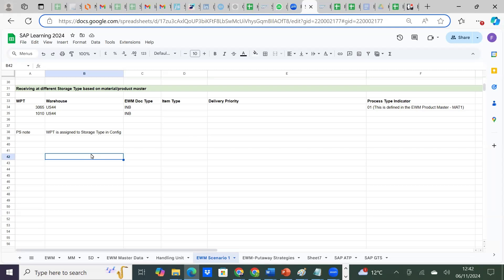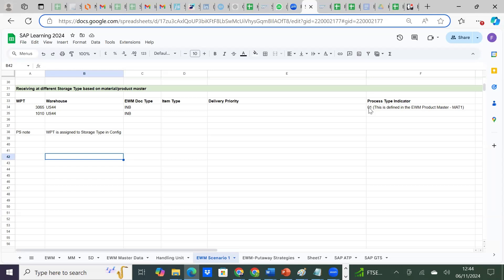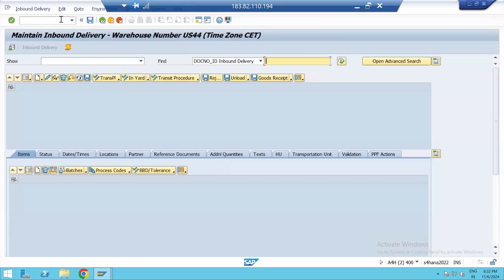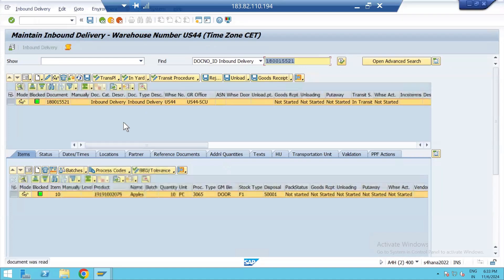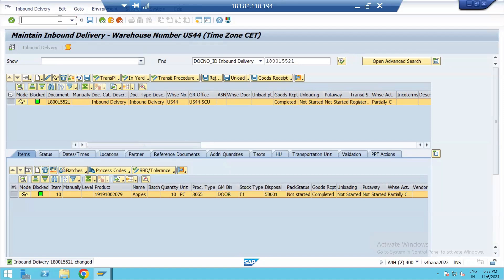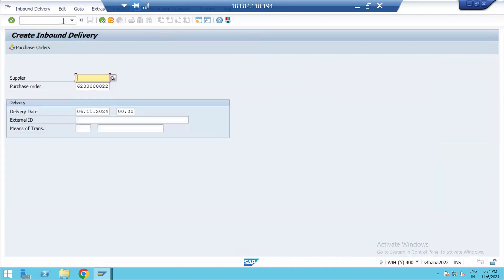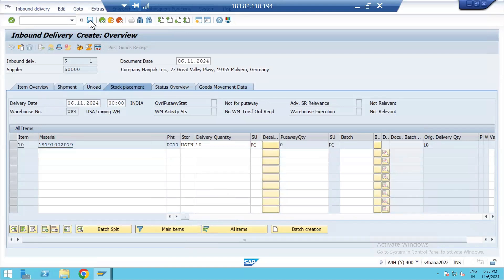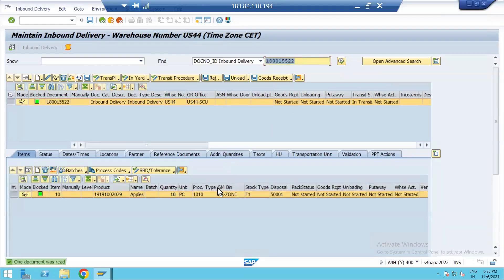Understanding Warehouse Process Types (WPT) in SAP EWM | Business Scenario Explained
In this video, we'll explore how Warehouse Process Types (WPT) in SAP Extended Warehouse Management (EWM) streamline operations in a warehouse setting.

🚀 Ready to enhance your SAP skills?

🌐 For more informative videos and training resources, visit: Enfogentraining.com

🔥 Elevate your SAP proficiency with Faraz Mohsin's expertise! Join our live SAP SD Training at training.enfogenconsulting.com for hands-on learning and valuable insights. Explore additional resources and informative videos at Enfogentraining.com. Enfogen Consulting - Your Gateway to SAP Success! 🚀